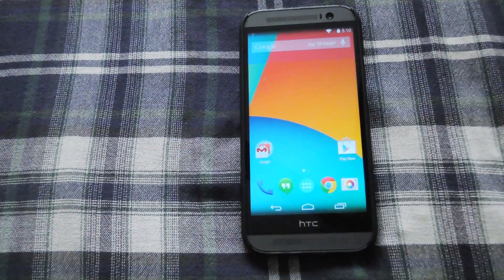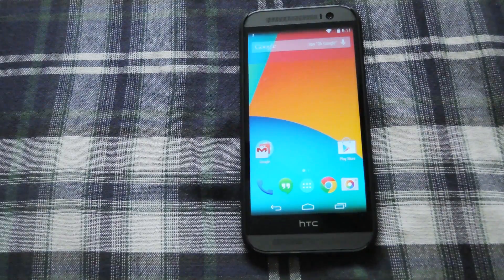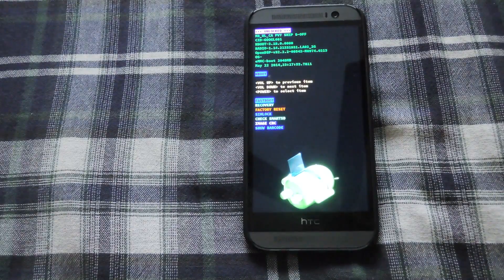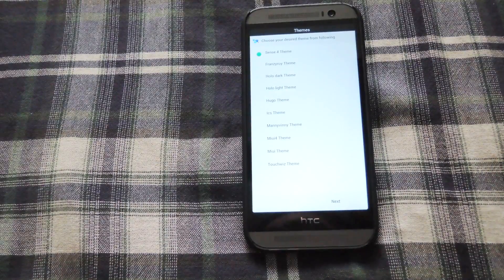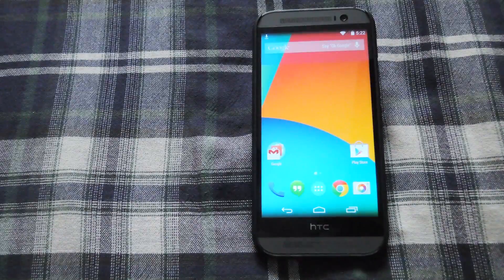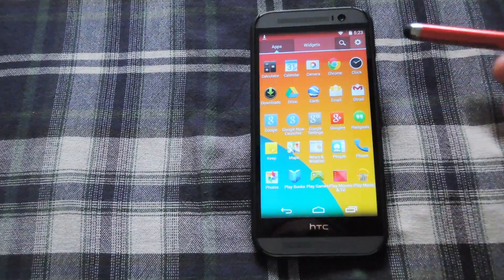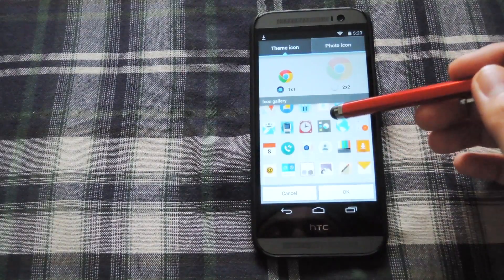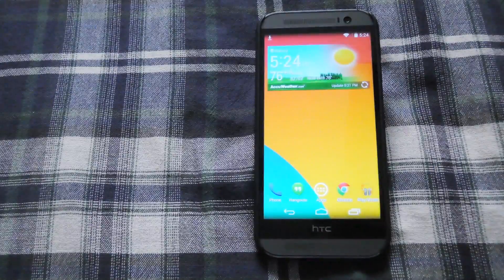Install the LG G3-Exclusive Home Launcher on Your HTC One [How-To]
How to Install the LG Home Launcher [HTC One]

In this tutorial, I'll show you how to get the LG-exclusive Home launcher on your HTC One. This has to be flashed in a custom recovery, so you will need to have an unlocked bootloader. Don't worry about which One model you have, this is compatible with both the M7 and M8.

With this launcher, you will get a new app drawer, a new weather widget, and even the ability to customize your app icons!

For downloads and more information, check out the full tutorial over on softModder.